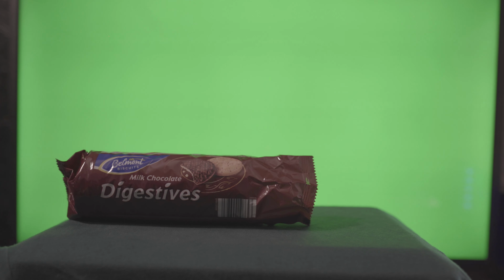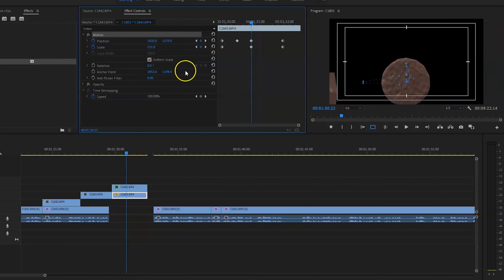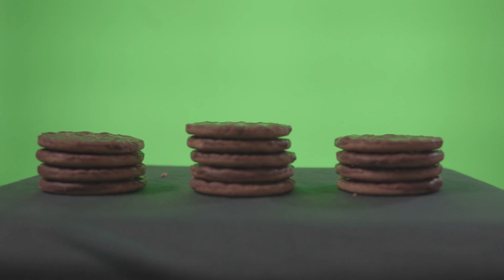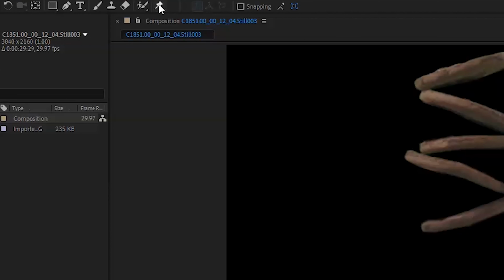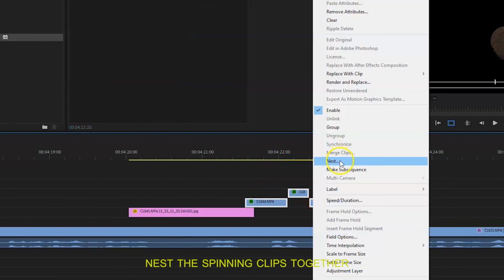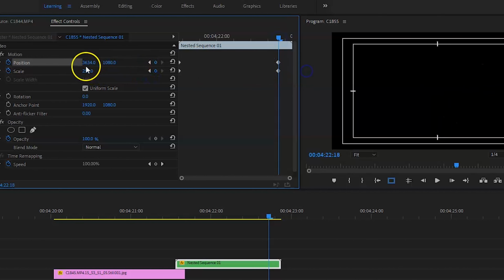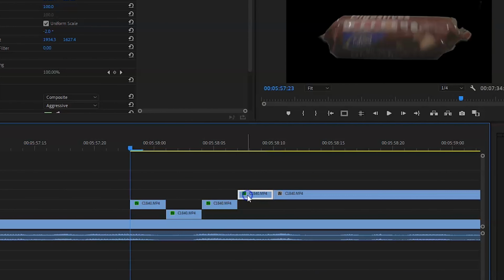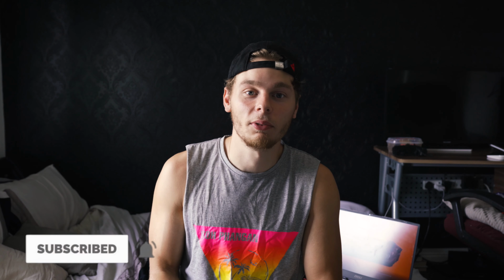Creating A Commercial With No Planning, Is It Possible? (Breakdown Video)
In this weeks video I go over a commercial I made with zero planning, guiding you step by step how i achieved certain effects and proving that you don't always have to plan however I do advise it for clients or big budget work.